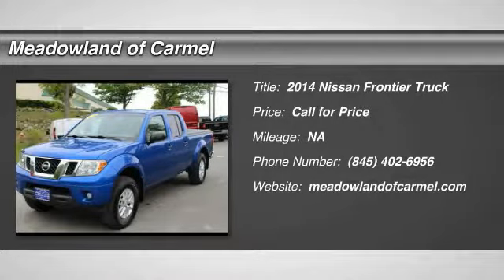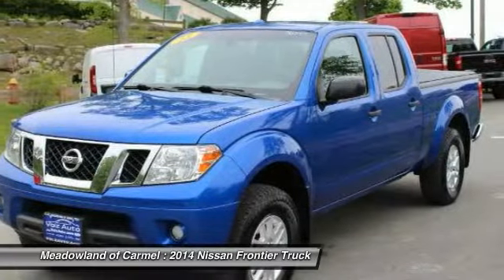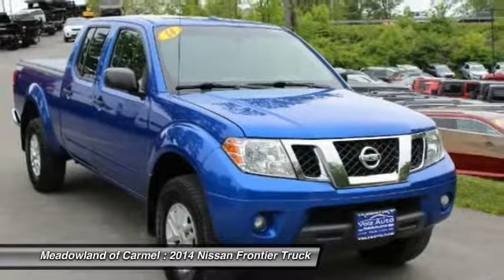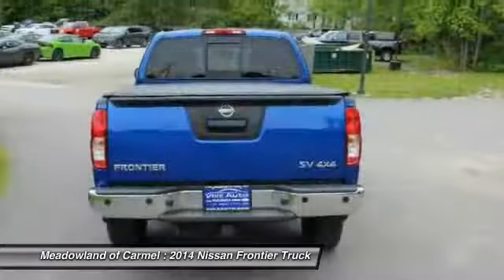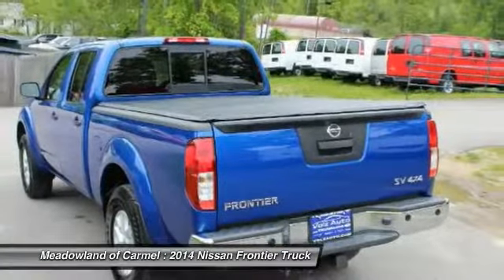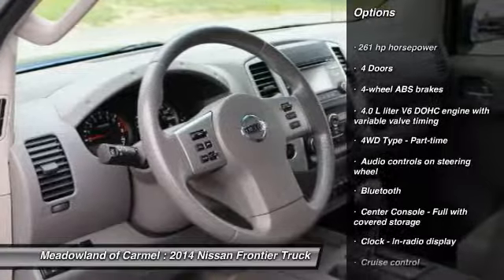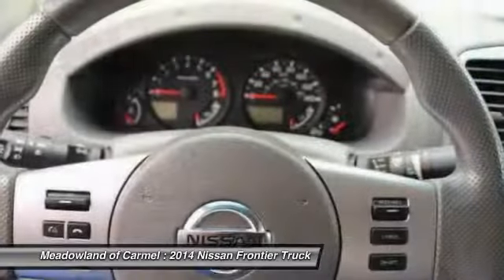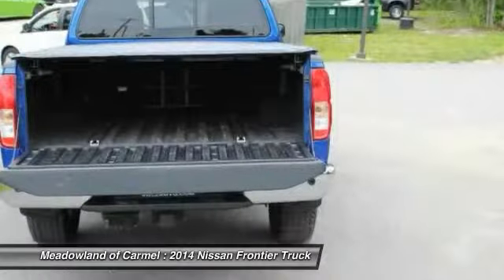2014 Nissan Frontier Carmel NY N0549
Looking for the right truck? Today could be your lucky day. this 2014 Nissan Frontier could be yours.